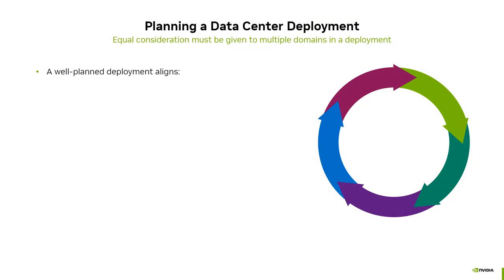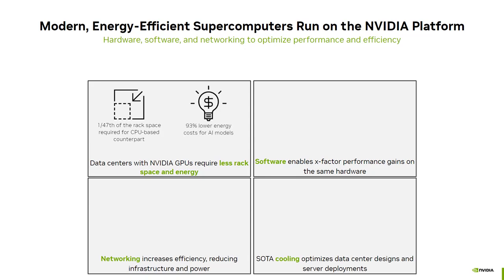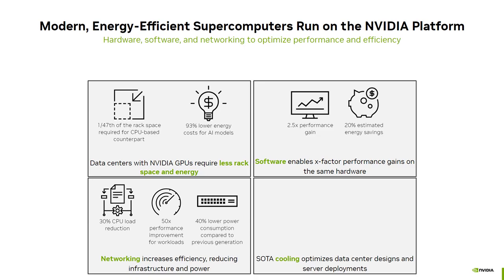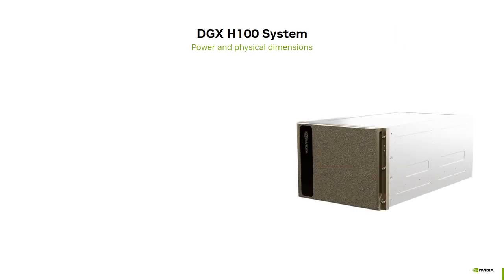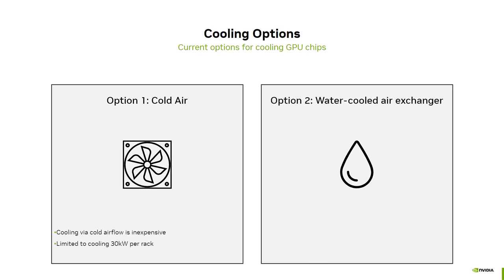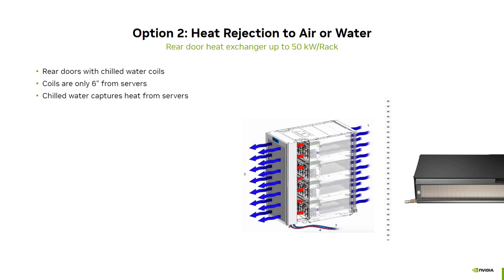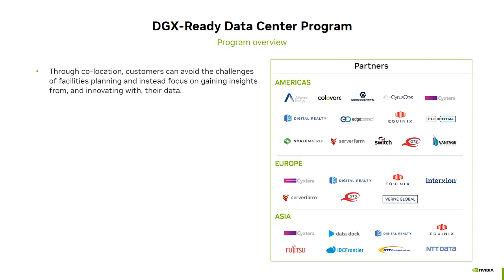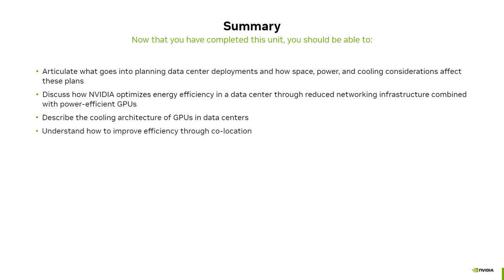ENERGY EFFICIENT COMPUTING | LESSON -14